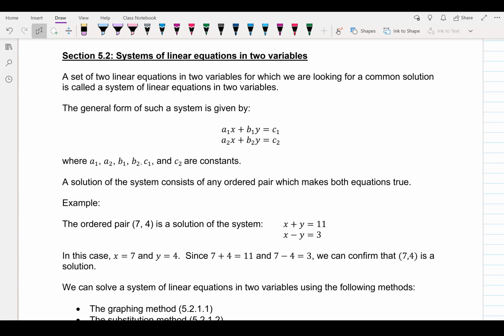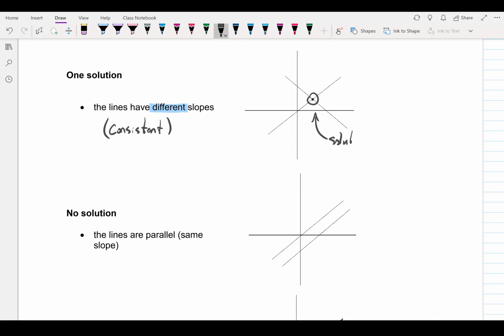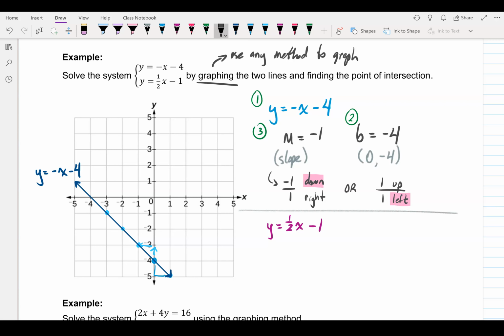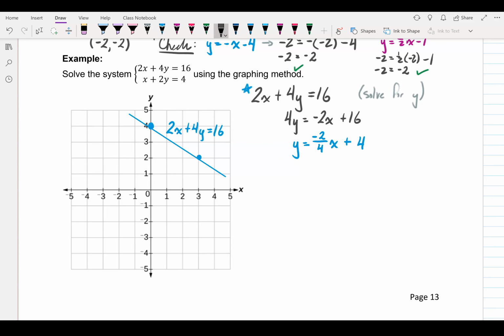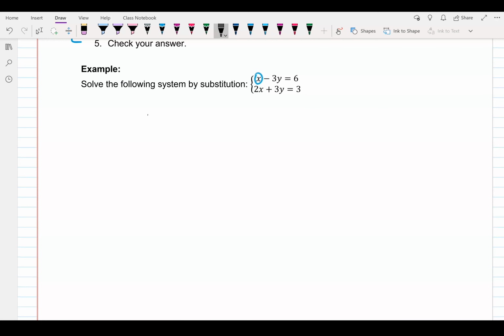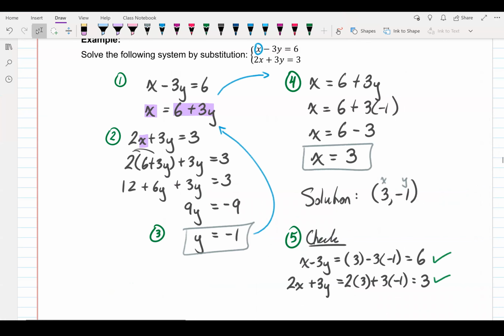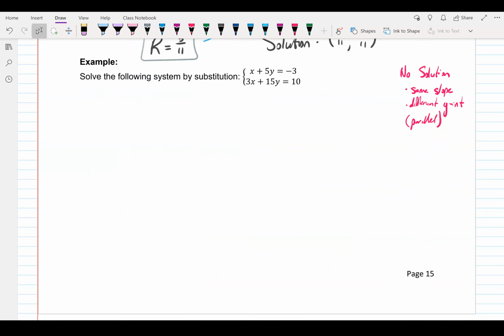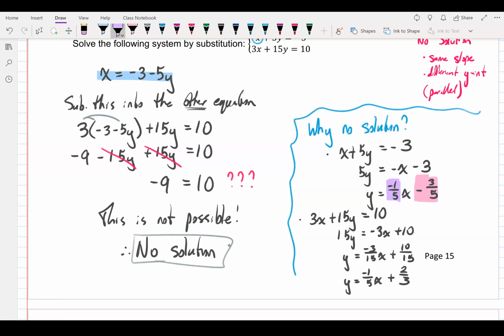Systems of Equations p.11-15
This video teaches how to a solve system of linear equations for two variables using the graphing method and the substitution method.
00:00 - Intro
01:14 - Example
--The Graphing Method
03:56 - Intro to the graphing method
04:53 - Three possible cases for solutions (one solution, no solution, many solutions)
07:55 - Example 1
13:58 - Example 2
--The Substitution Method
19:47 - Intro to the substitution method
21:02 - Example 1
27:57 - Example 2
32:31 - Example 3
34:42 - Checking our answers using Desmos
36:43 - How to check that a system has no solution (same slope, different y-intercepts)